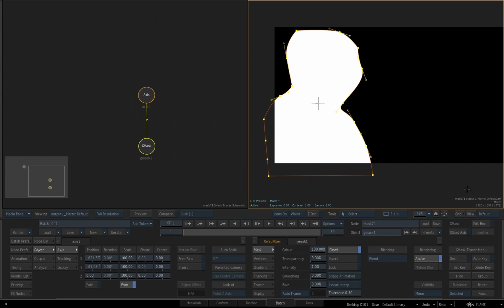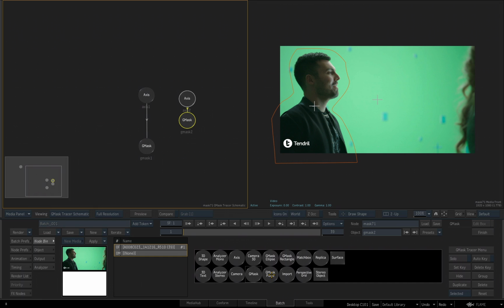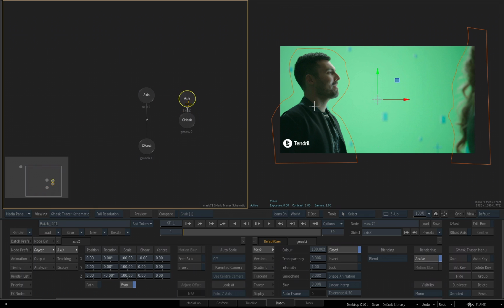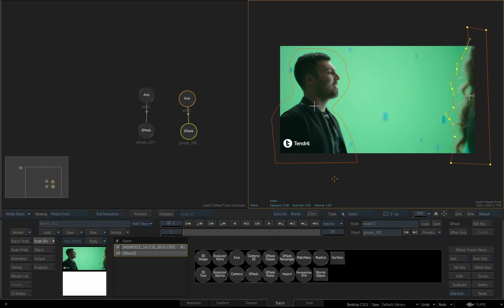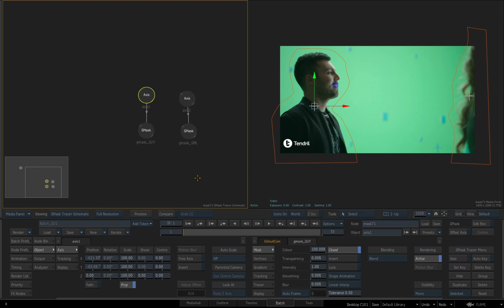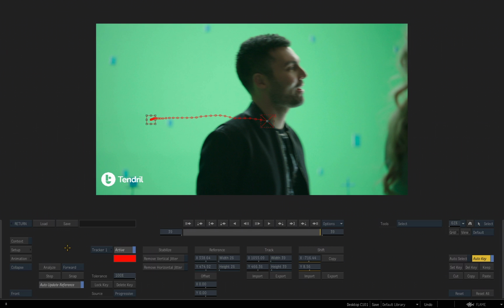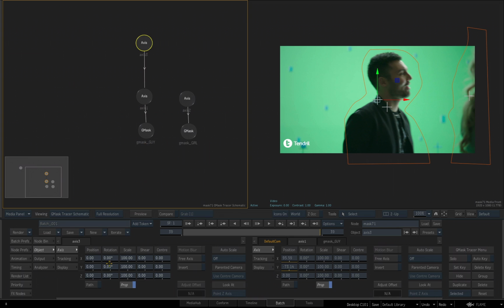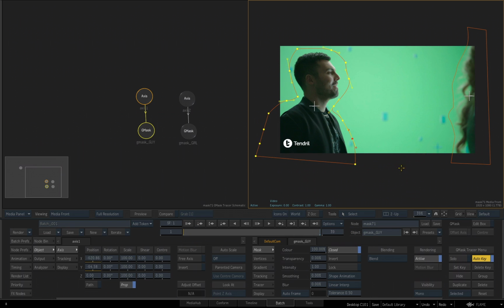Flame - Getting Started - Gmask Tracer P2 - Part 14 of 28